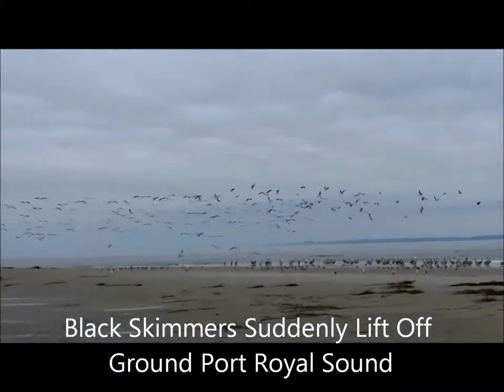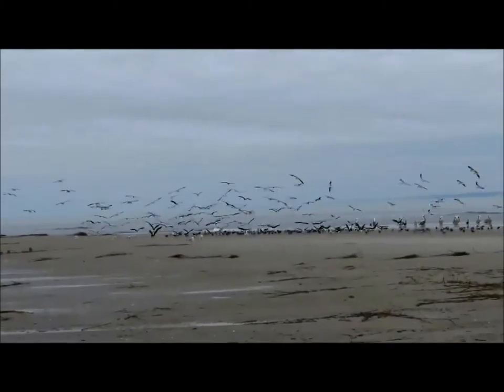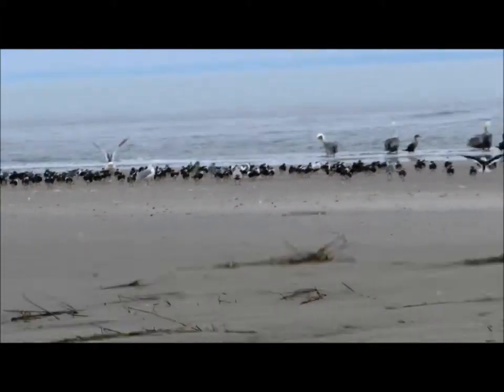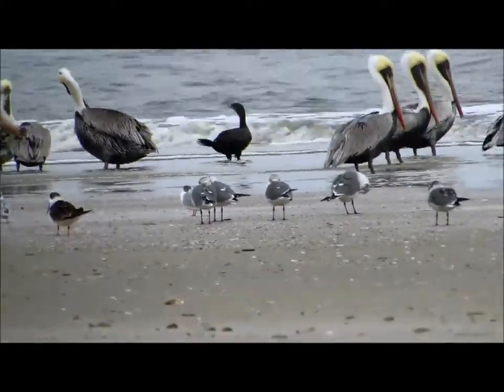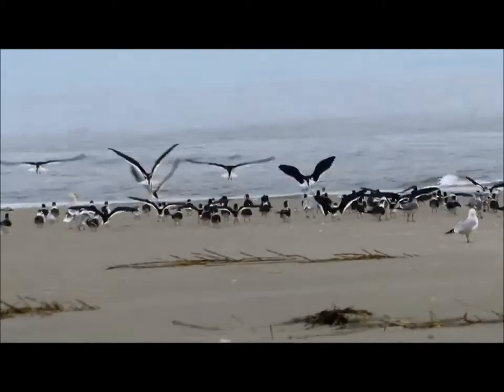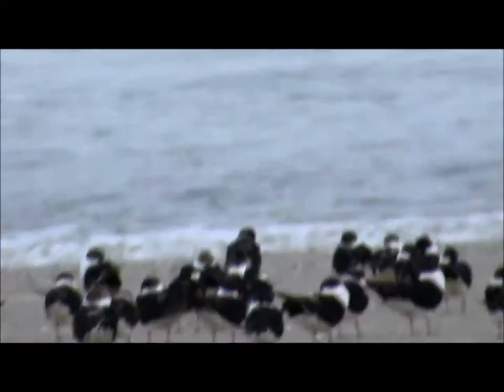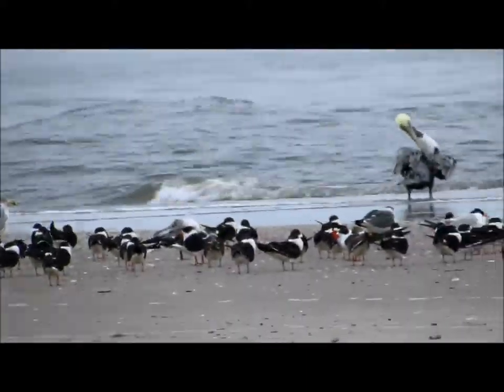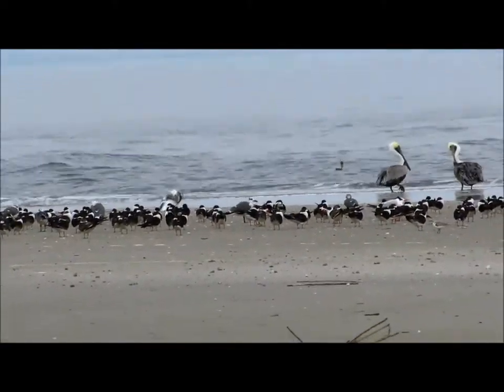Black Skimmers Suddenly Lift Off Ground Port Royal Sound